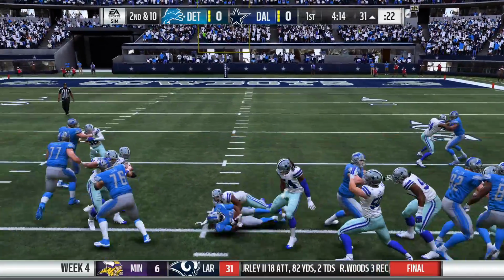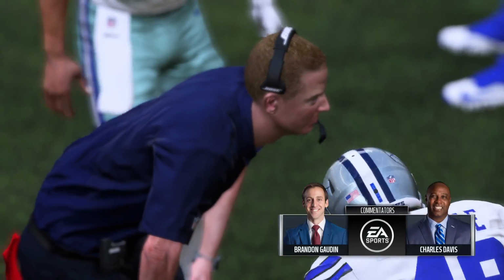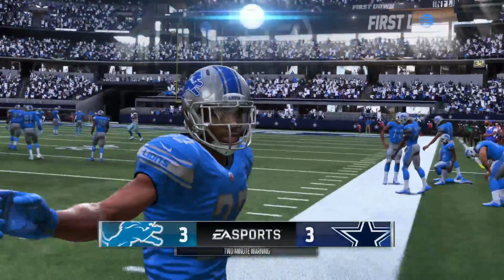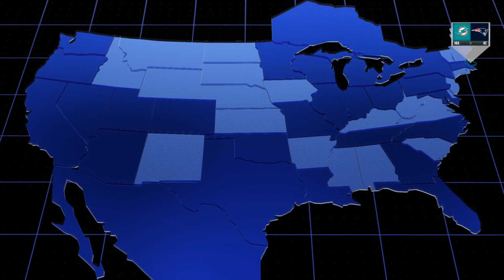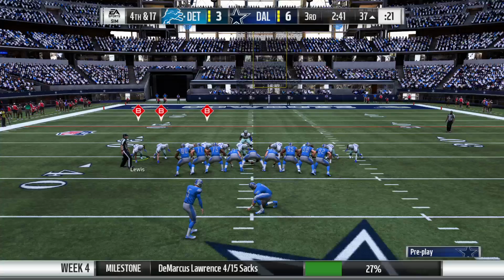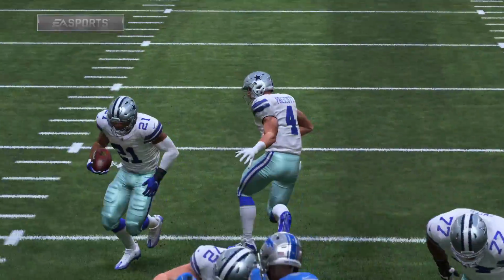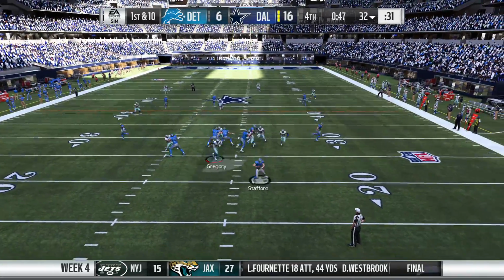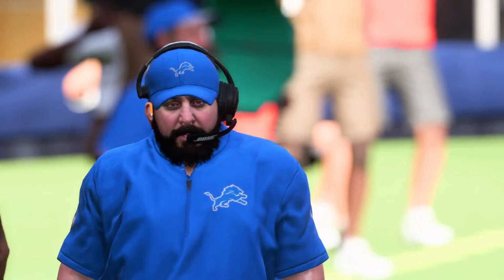M19 Week 4 Cowboys vs Lions **OFFICIAL ROSTERS**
Notable Injuries

Noah Brown- Compound Foot Fracture, out 5 weeks
Datone Jones- Broken Fibula, out 25 weeks
Jameill Showers- Complete ACL Tear, out 25 weeks
Marcus Martin- Compound Foot Fracture, out 25 weeks
Cedrick Wilson- Torn Rotator Cuff, out 25 weeks